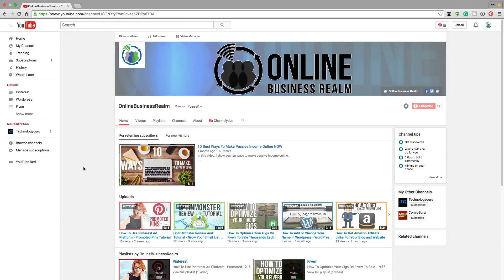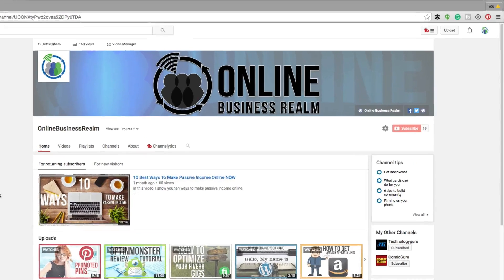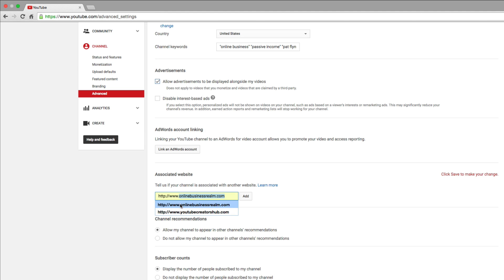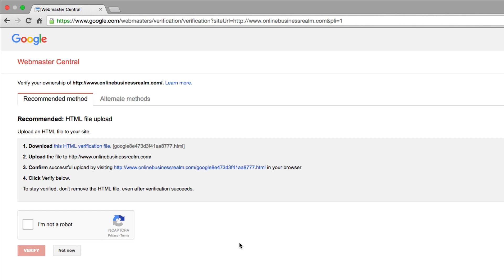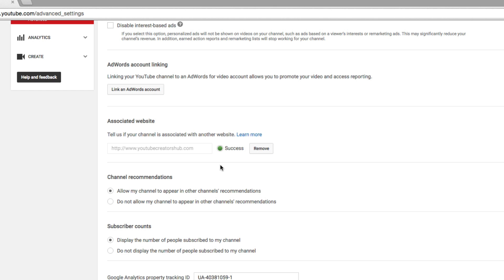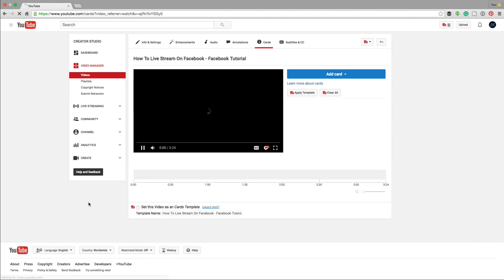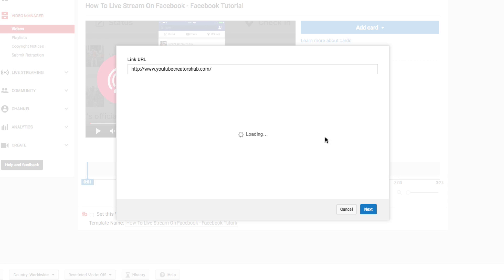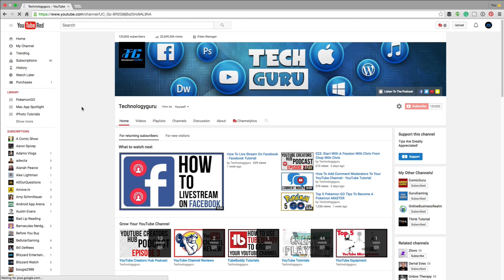How To Add An Associated Website To Your YouTube Channel - YouTube Tutorial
In this video tutorial, I show you how to easily add an associated website to your YouTube channel so you can link to your website from within your YouTube videos using cards and annotations.

dmporter74